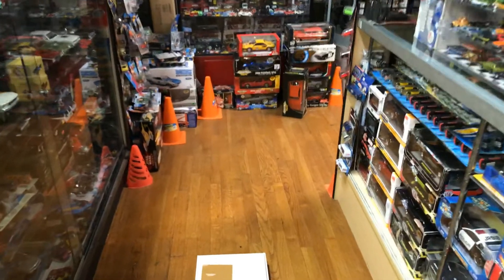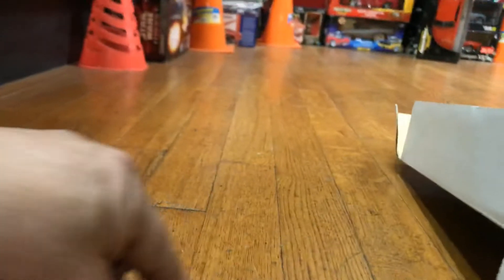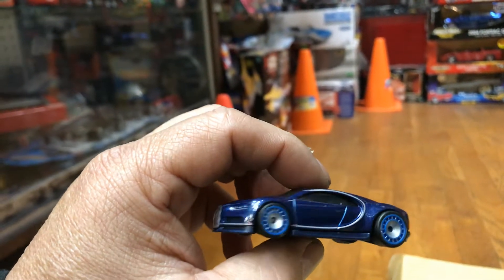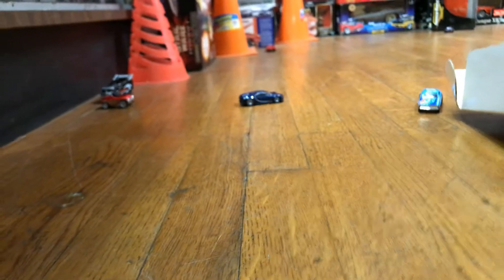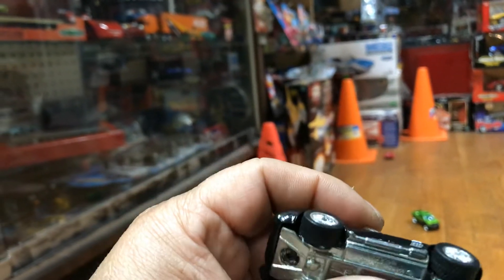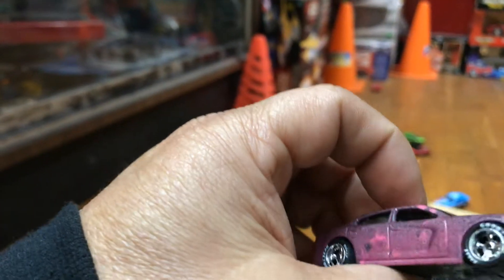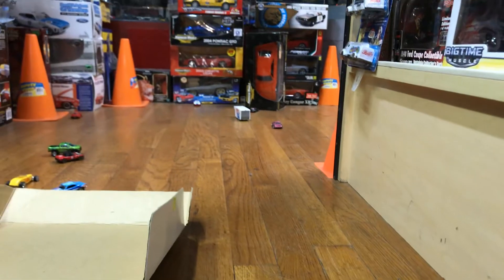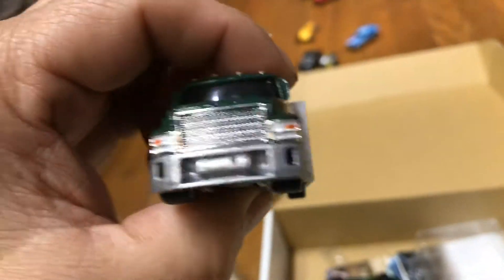Playdays Collectibles Thursday night Hotwheels show and tell!. 1.9.2020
Let’s check out some Hotwheels goodies!. Open 7 days a week. Thank you for your business and support. Don’t forget to visit my YouTube channel